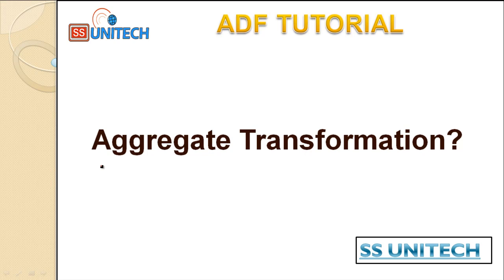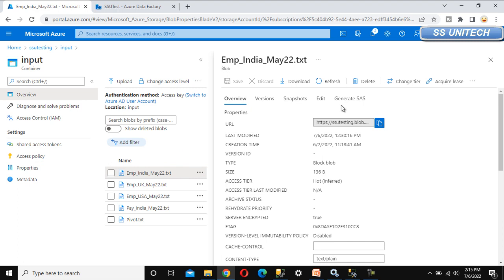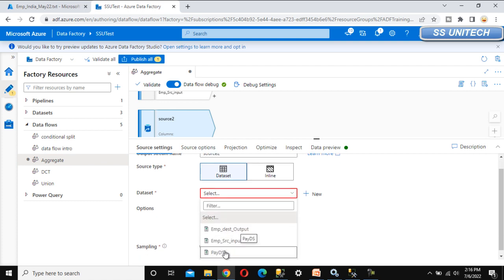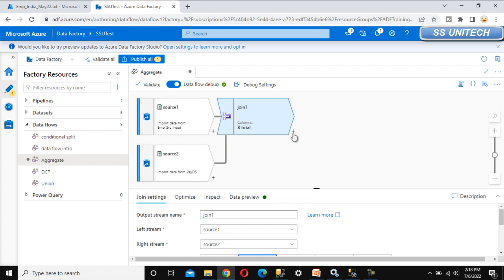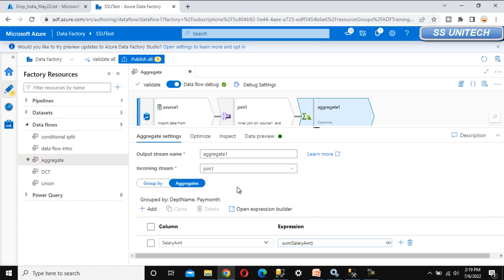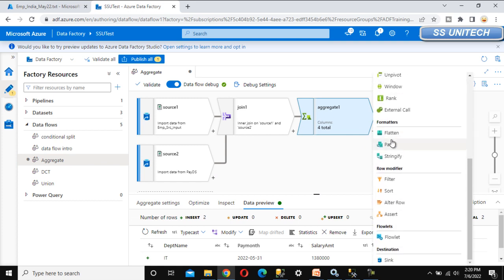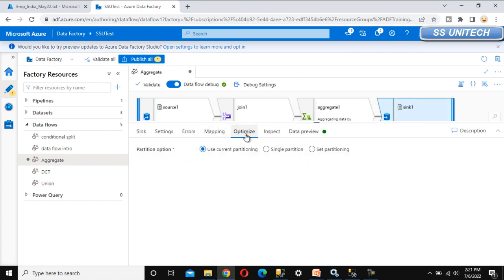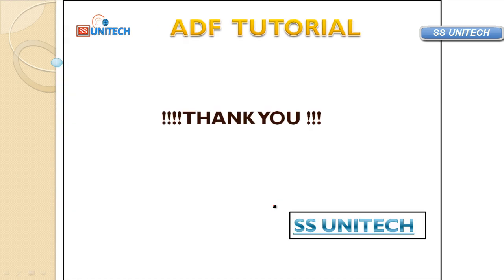Aggregate Transformation in Azure Data Factory | Aggregate Transformation in adf | adf tutorial 53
In this Video, I discussed about aggregate transformation in mapping data flow in azure data factory?

Union Transformation in Mapping Data Flow in Azure Data Factory | adf tutorial part 50: